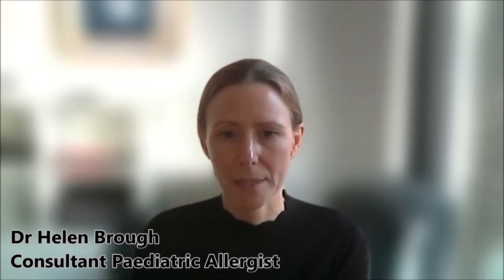How can I tell if my child has a food allergy? - Online interview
If you are noticing that your child is having some kind of reaction to certain foods of late, this video provides all the information you need to know about food allergies in children.

In our latest informative online interview, expert London-based consultant paediatric allergist, Dr Helen Brough, outlines the most common symptoms of food allergies in children, what the most common food allergies in children are, as well as how food allergies are diagnosed in children.